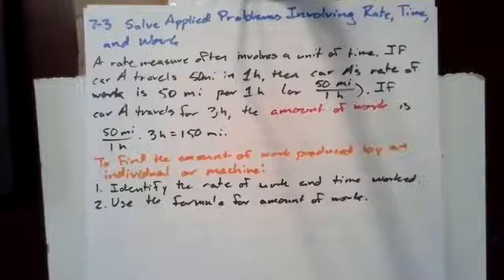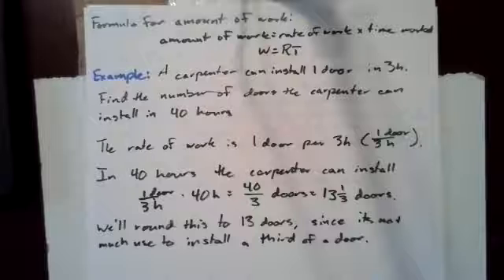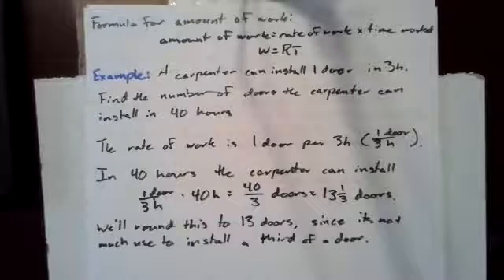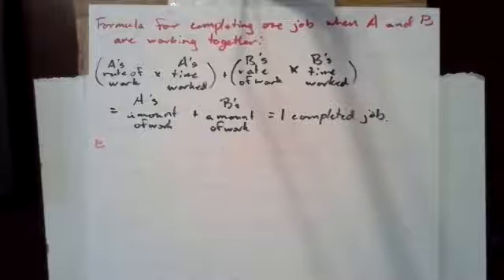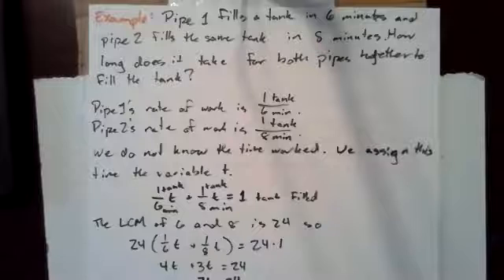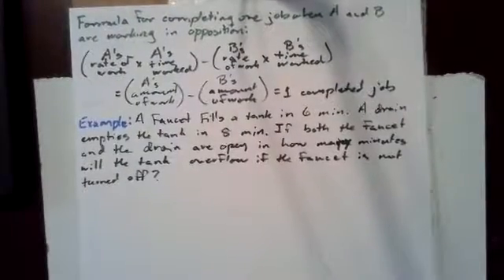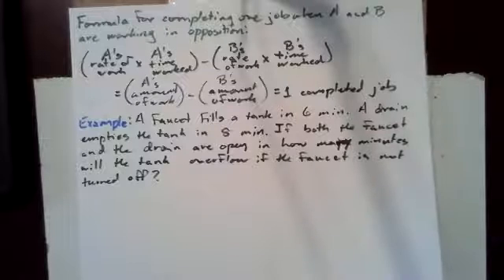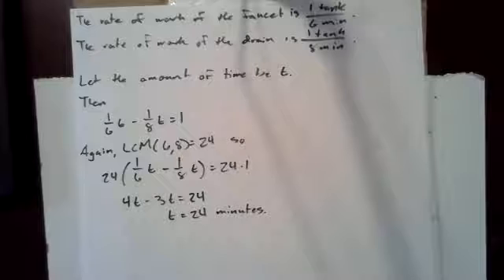Tech Math I 7-3 pt. 2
Solve Applied Problems Involving Rate, Time, and Work